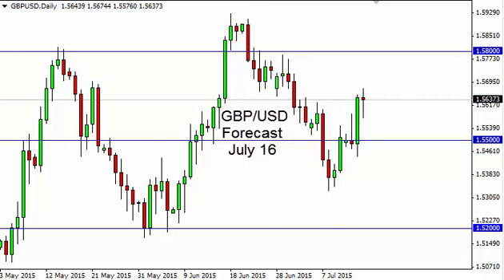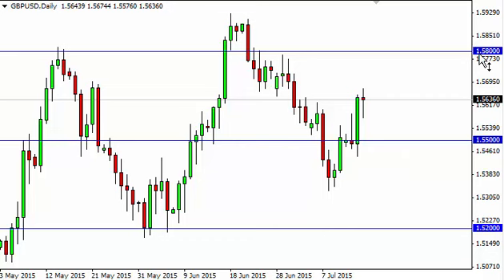GBP/USD Technical Analysis for July 16 2015 by FXEmpire.com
- July 16 2015 currency daily technical analysis for the GBP/USD pair. Forex Technical Analysis Forex Fundamental Analysis and Forex Brokers on FX Empire